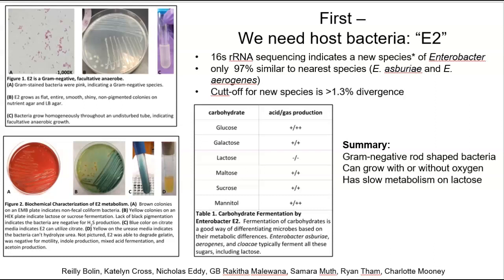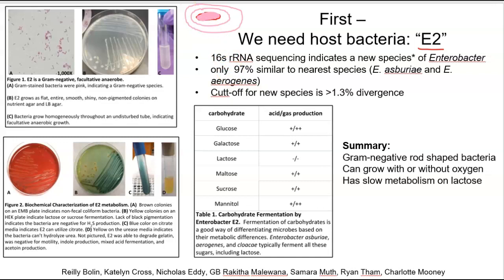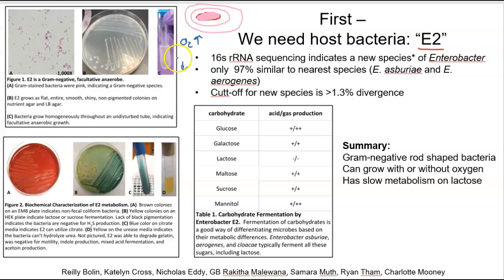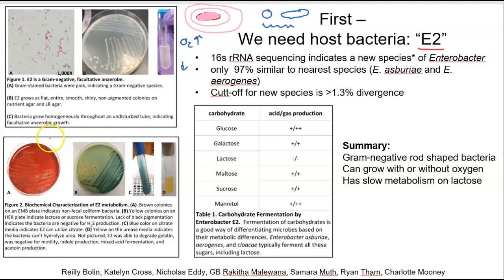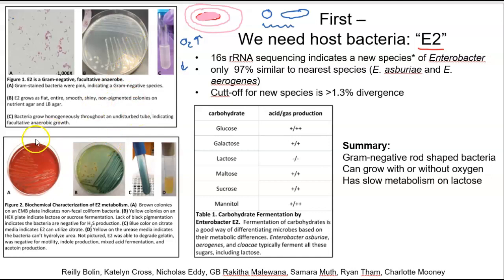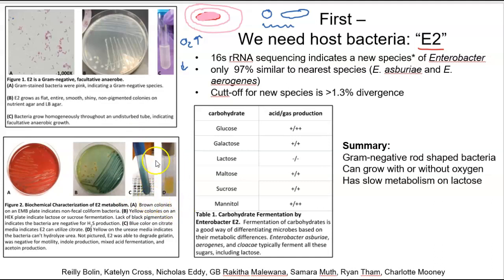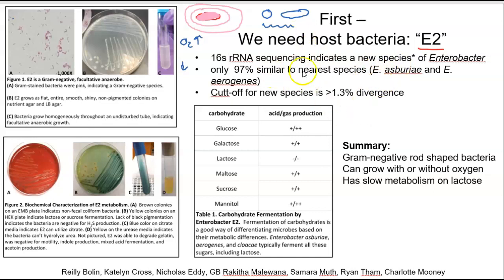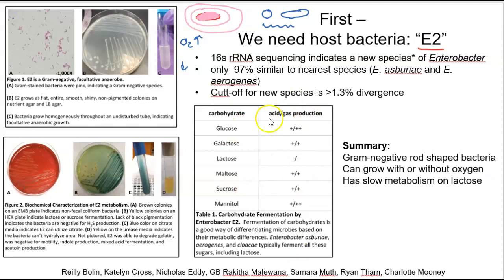phage part 2 new bacteria data